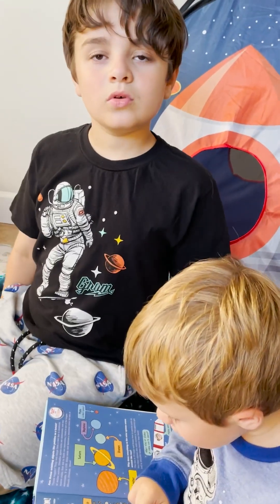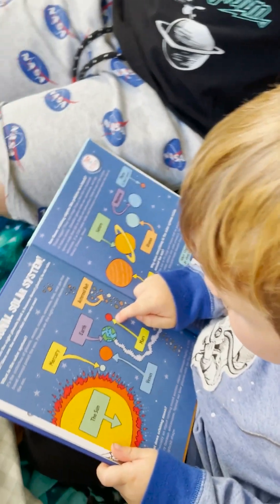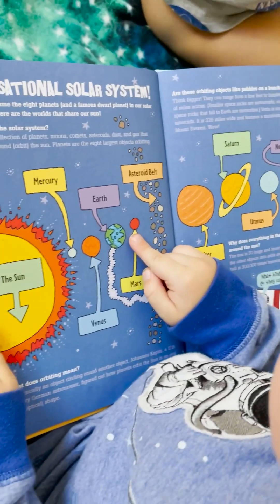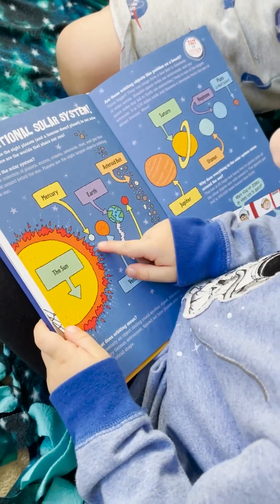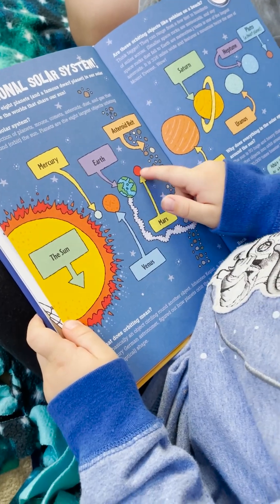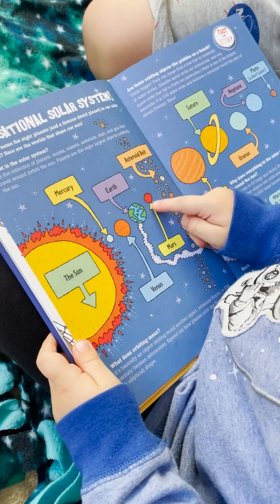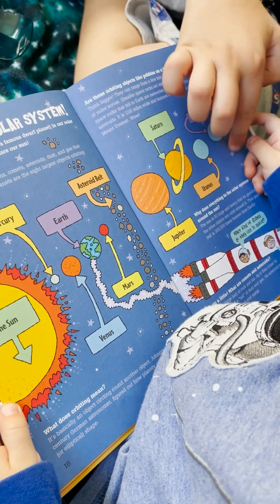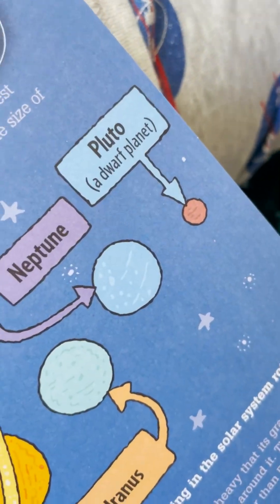Learn Planets for Kids!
Lets read about the planets in our solar system! Mercury, Venus, Earth, Mars, Jupiter, Saturn, Uranus, Neptune, and Pluto the dwarf planet. The inner edge of the Kuiper belt is located at the orbit of Neptune. The astroid belt is located between Mars and Jupiter. The dwarf planet Ceres is the only dwarf planet located in the astroid belt and the inner solar system. For more information about the planets in our solar system, visit solarsystem.nasa.gov